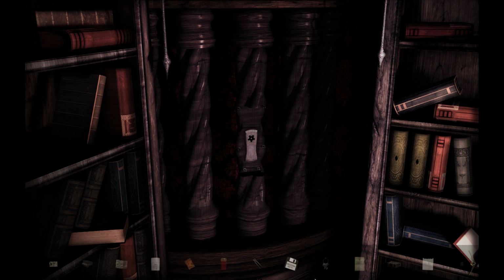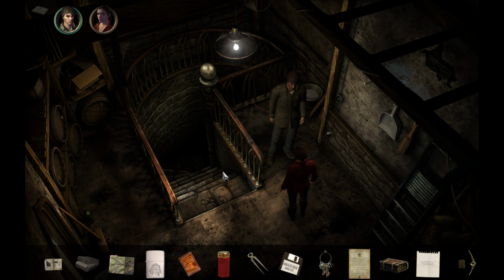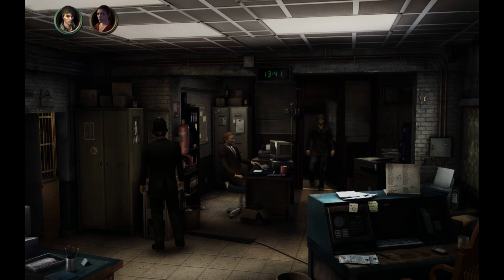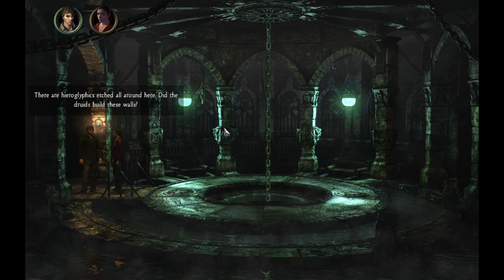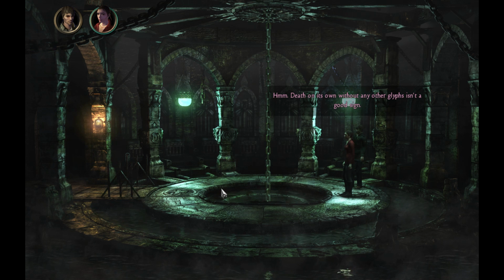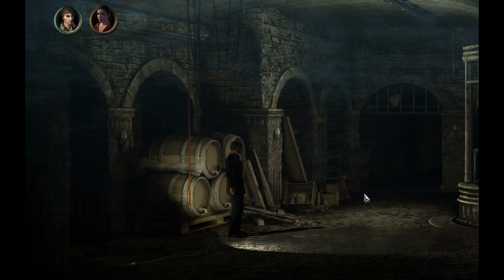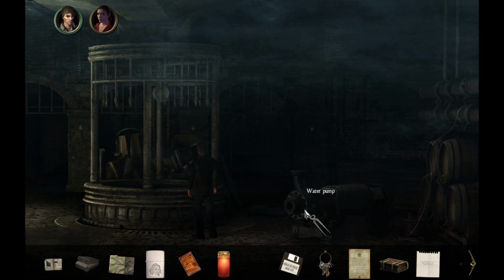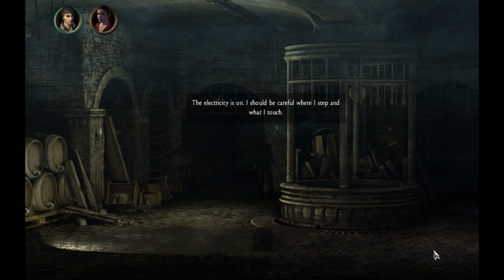💬Black Mirror III #29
🎲In the final chapter of this acclaimed horror trilogy, Black Mirror III picks up right where the thrilling ending to Black Mirror II left off.

Only a short time ago, Darren Michaels was a quiet store clerk in a sleepy New England town. Now in Willow Creek, England, a tormented Darren barely reacts as police handcuffs are closed on his wrists. All the evidence points to him, and the police have arrested Darren as their primary suspect in a fatal crime. He's subjected to extensive questioning, but Darren is numb to the events occurring around him, and has withdrawn into a deep emptiness. Then after several weeks of incarceration, Darren is unexplainably released.

But he is not free. Darren remains terrorized by sleepless nights, nightmare-like visions, and the chilling specter of murder and death,.

Now alone, Darren must continue his search to uncover what has been happening to him and lift the veil on his clouded past. What has he really seen? What do his torturous nightmares really mean? Who is the mysterious person that posted the bail to set him free? What demons lie waiting in the crypt?

Return to face the dark forces that haunt the ominous Black Mirror Castle as you search for the secrets that lie behind the tangled web of haunting riddles, mysterious secrets and dark characters. Alternate between two playable characters, as you explore over 100 highly detailed and atmospheric locations; interacting with over 50 characters in your quest for redemption.

Dare to find the answers in the climactic final chapter of this epic trilogy - for once you gaze into the Black Mirror, you won't be able to look away.
Features:
In the final chapter in this acclaimed horror trilogy, Black Mirror III picks up right where the thrilling ending to Black Mirror II left off.
Return to face the dark forces that haunt the ominous Black Mirror Castle as you search for the secrets the lie behind the tangled web of haunting riddles, mysterious secrets and dark characters.
Alternate between two playable characters as you explore over 100 highly detailed and atmospheric locations, and interact with over 50 characters in your quest to find redemption..